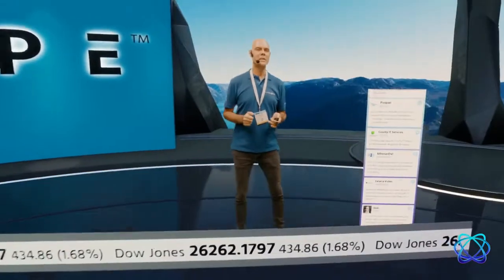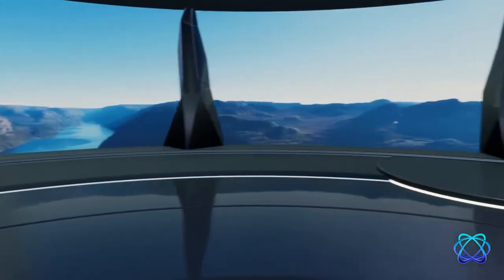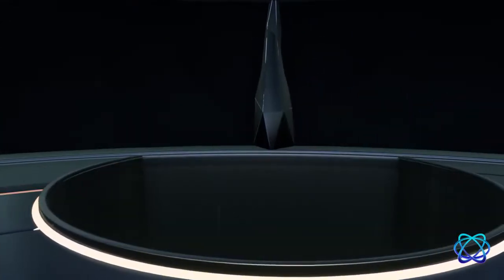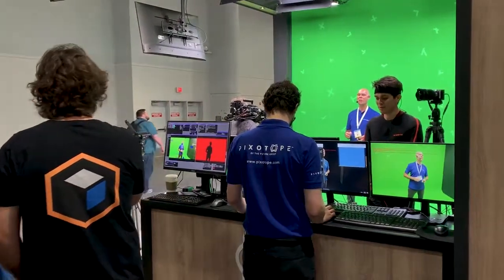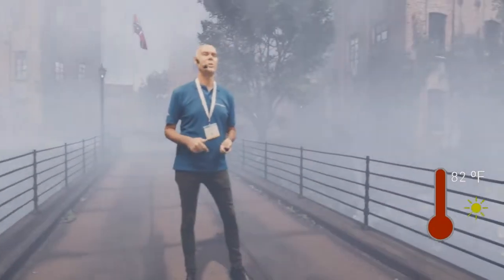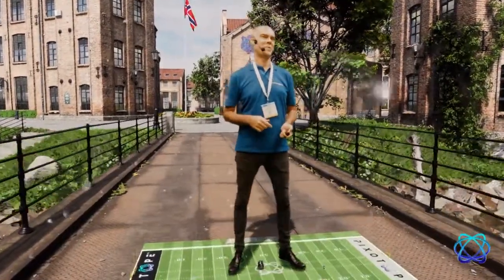Tangram Solutions Pixotope NAB 2019